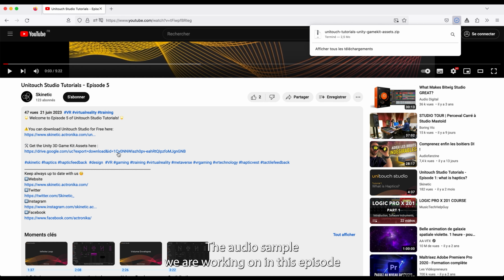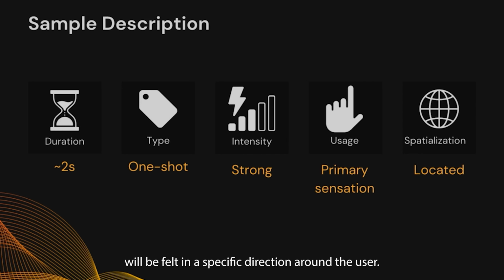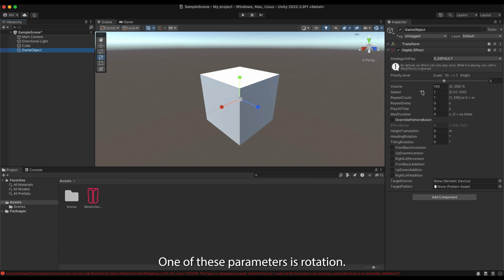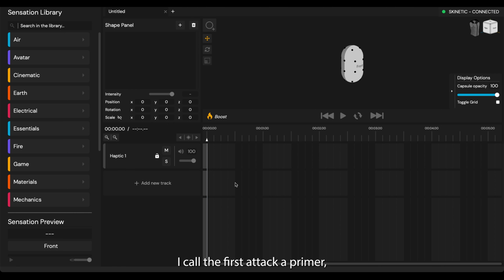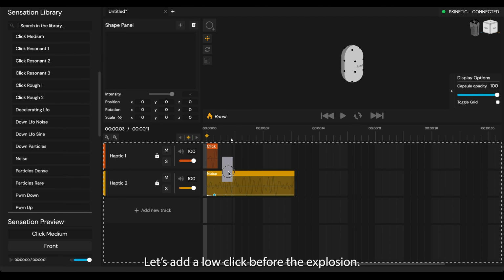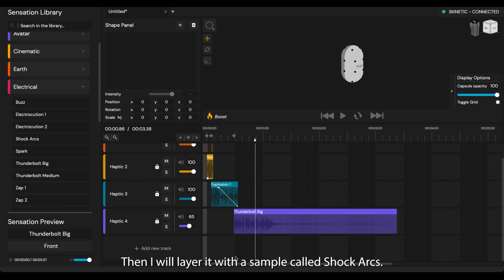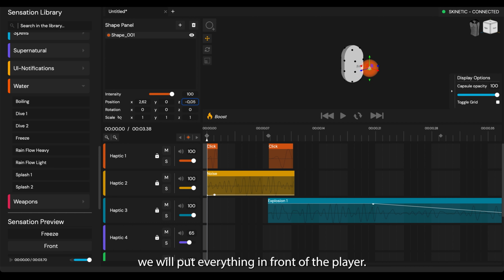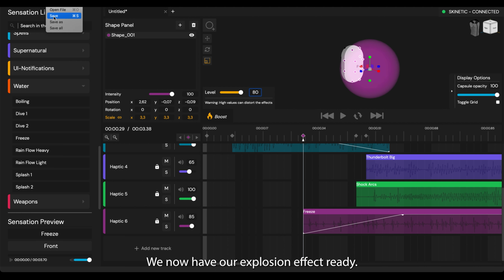Unitouch Studio Tutorials - Episode 7: Making haptics for an event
In episode 7 of the Unitouch Tutorials, get ready to create explosive haptic sensations! We're diving into the world of haptic patterns for a thrilling electric explosion event.
Learn to master dynamic spatialization and add a big, bold bang to your creations with shaped-based techniques. Watch as we break down the audio sample into a primer, attack, decay, and zapping sound, making it feel like you're in the heart of the action.🔥💥🎮

Keep always up to date with us 🧐